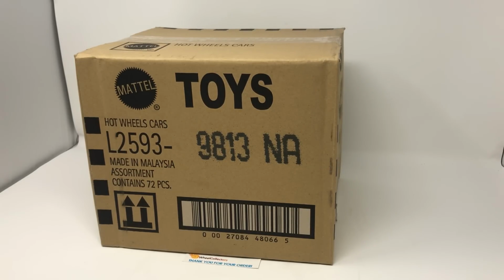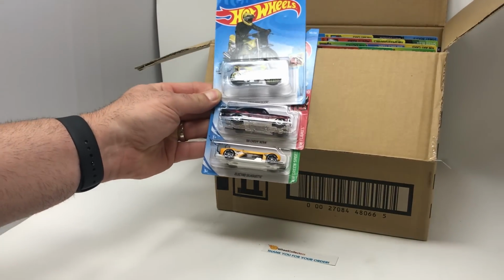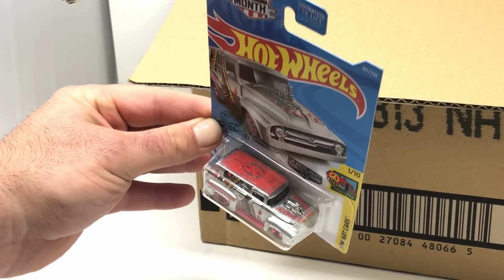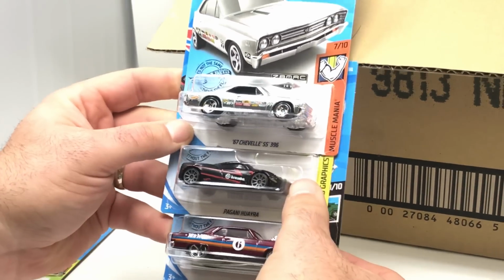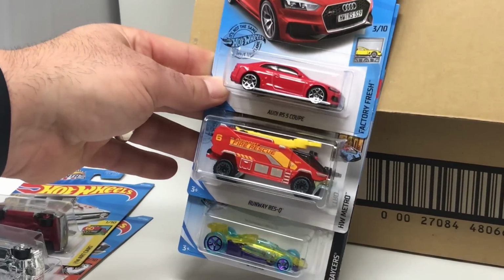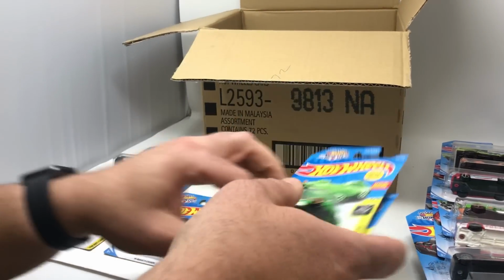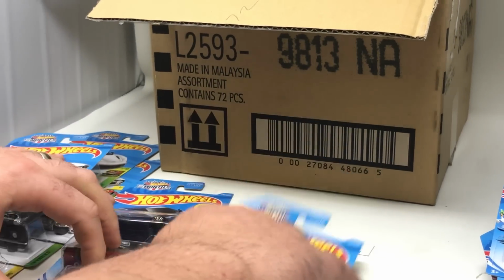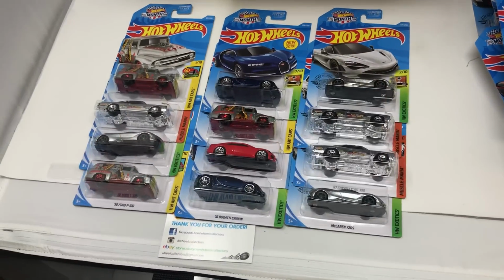2019 HOT WHEELS USA BASIC N CASE WITH ZAMACS UNBOXING!!! BUGATTI, ZAMACS, RARE! wheelcollectors.com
We got insane lucky and at the end of the day we found this on the bottom of our pallet that was delivered today. This is BREAKING news for everyone that we think is super cool! 2019 HOT WHEELS USA BASIC N Case is LEGIT! This case has not only the BUGATTI CHIRON and the AUDI RS5 Coupe but several new ZAMACS that we have not seen before. Here is the case opening from just now late night early in the morning of the 4th!